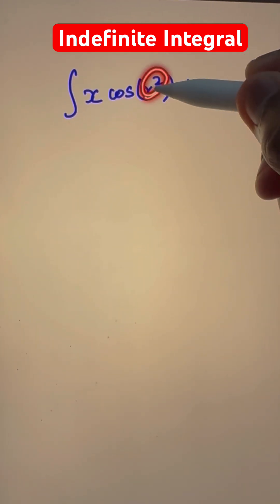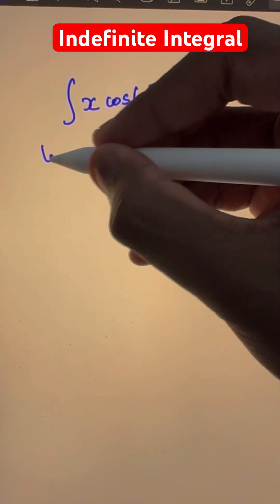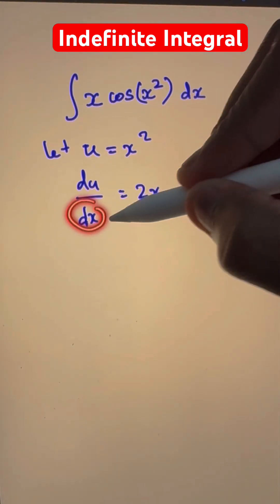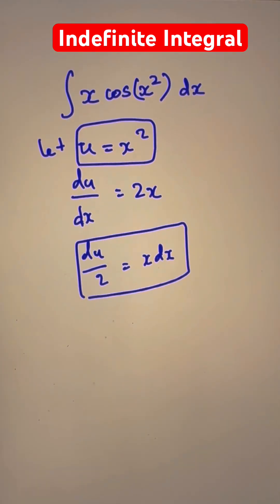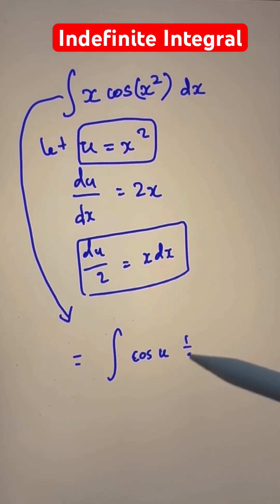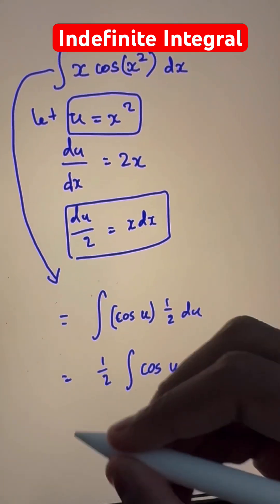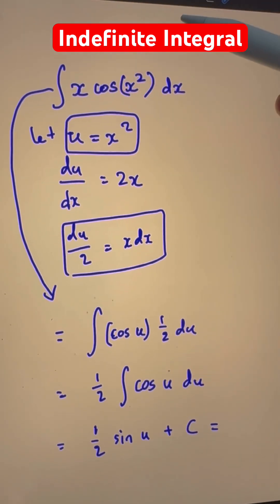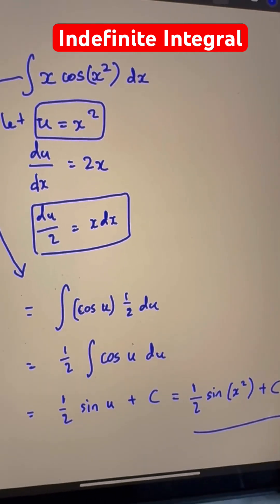integral of x cos(x^2) dx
Indefinite Integrals by U substitution | integral of x cos(x^2) dx